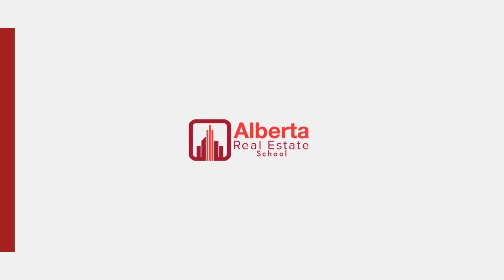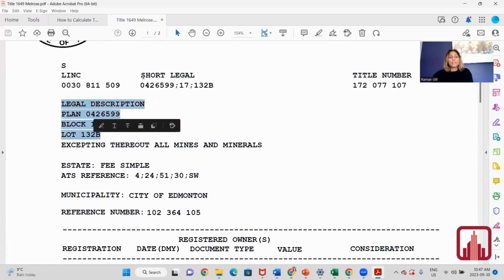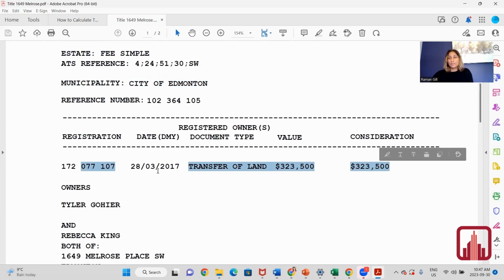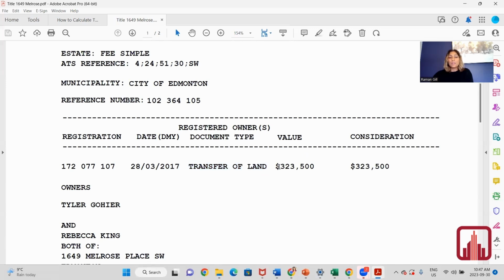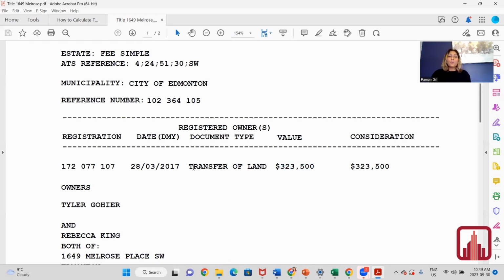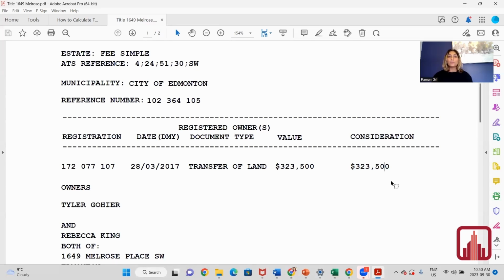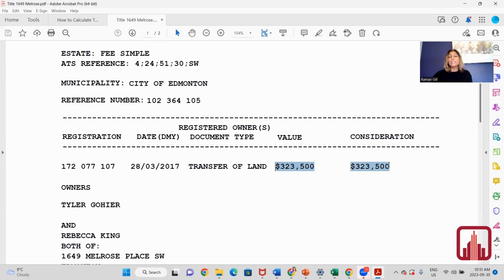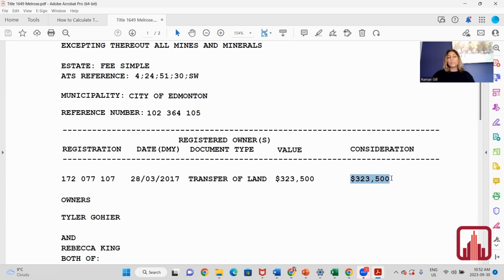Property Value Vs Consideration | The DIFFERENCE Between The Two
You can find both in the same place but what's the difference between the two? Raman explains why these two numbers aren't always the same and why the might not be.

Start your career in Real Estate today! Our courses equip you with the skills needed to pass your licensing exam in Alberta. Link in the comments.

💯 We train tomorrow's top Real Estate Agents and Mortgage Associates in Alberta! 🔥